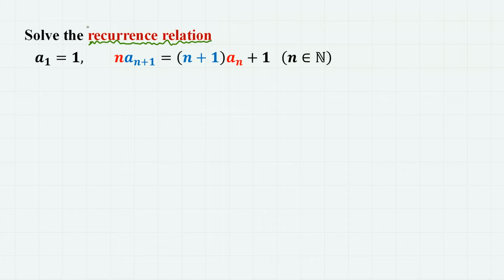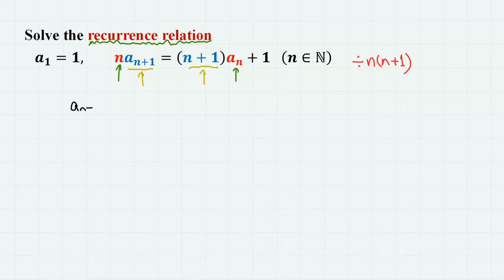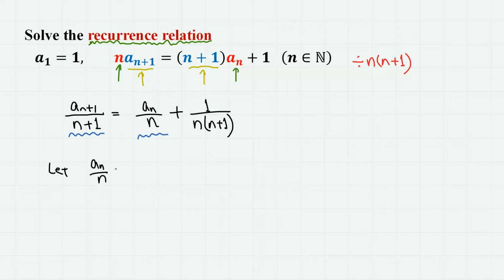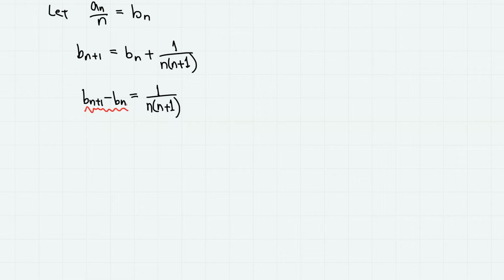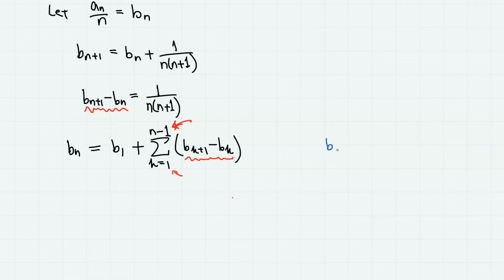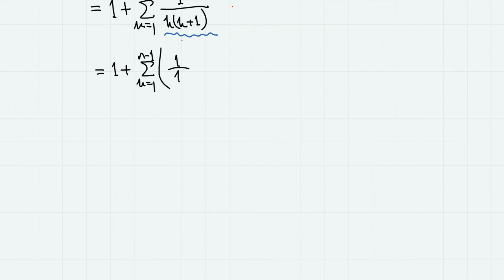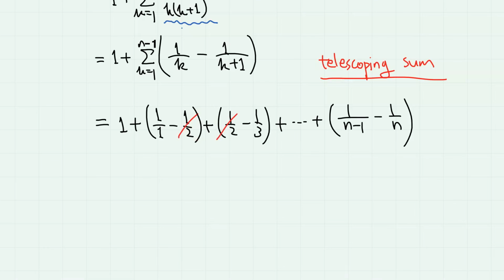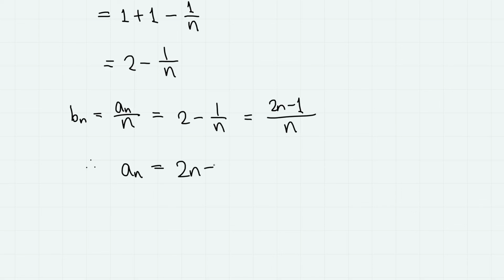A Simple Recurrence Relation [Sequence Week #4]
When discussing about sequences, one thing we cannot miss is "recurrence relations" - that is, defining the sequence by the relation between 2 or more consecutive terms.  Therefore, we are going to solve the recurrence relation in this video.  This particular recurrence relation is actually quite simple one, so hopefully I come up with many more challenging recurrence relations in my future videos.